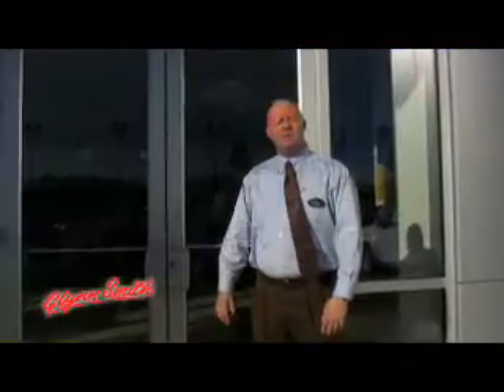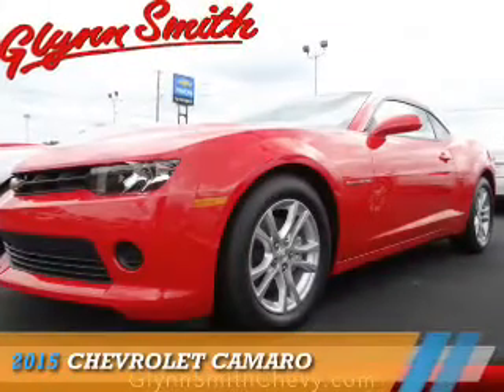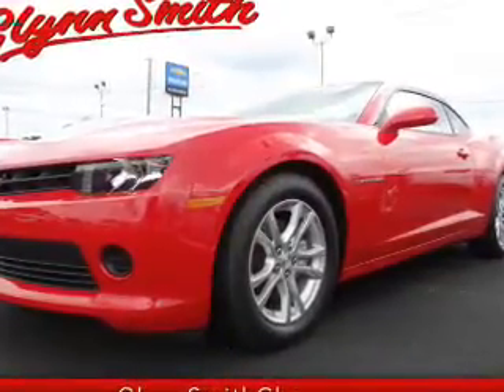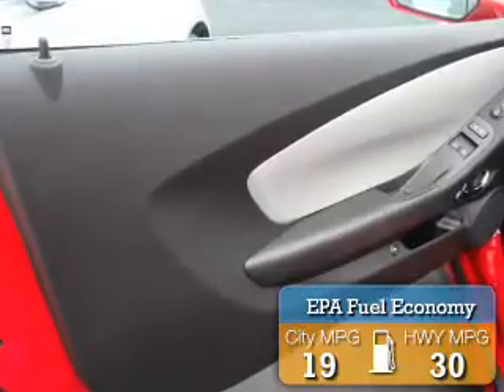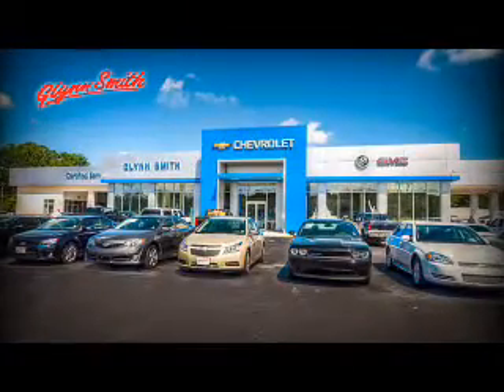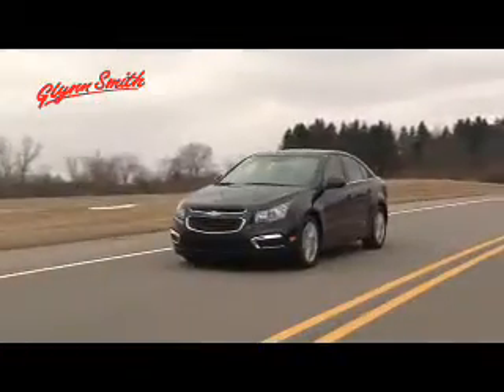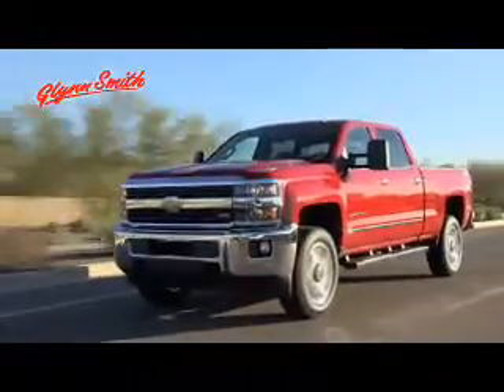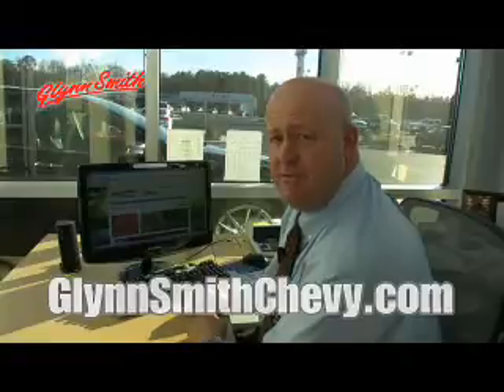2015 Chevrolet Camaro F20126 - Opelika AL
Year: 2015
Make: Chevrolet
Model: Camaro
Trim:
Engine: 3.6 liter 6 cylinder RWD
Transmission: Automatic
Color: Red
Mileage: 0
Address:
600 Columbus ParkwayOpelika, AL 36801
VIN:2G1FB1E37F9238867